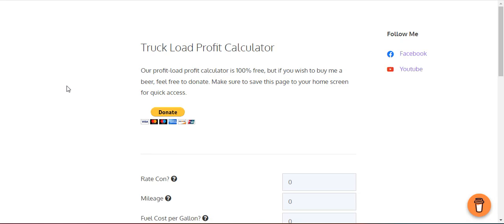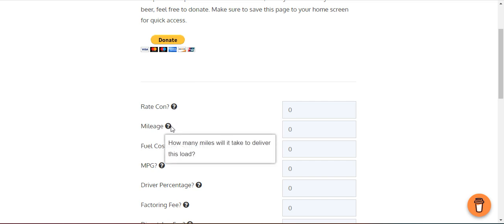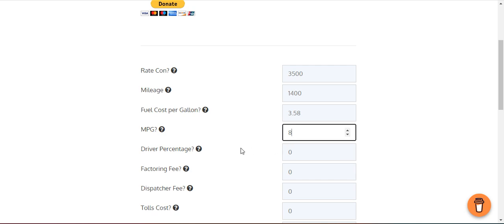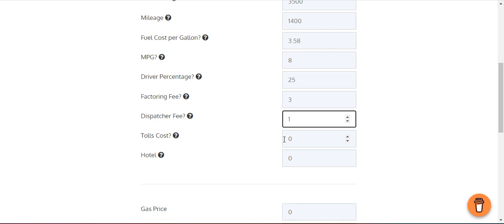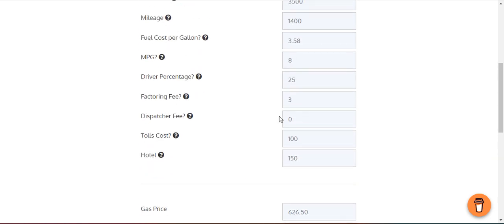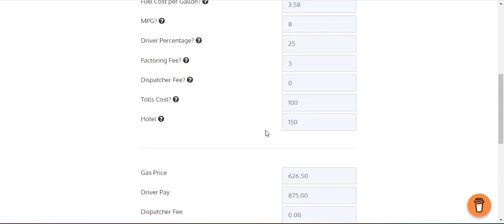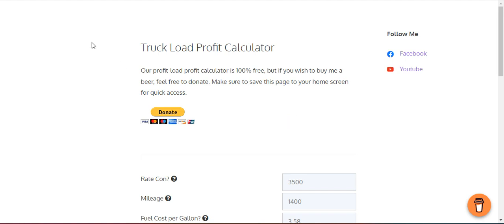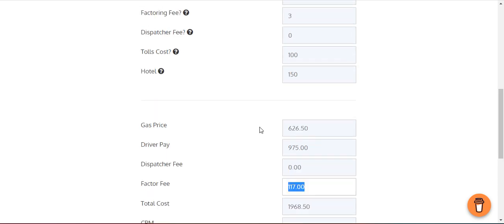Truck Load Profit Calculator | Free Tool ALL Truck and Cargo Van Drivers Should Use 👌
✅ ✔ Here is the list of the stuff I use for my box truck

Box Lyfe is a participant in the Amazon Services LLC Associates Program, an affiliate advertising program designed to provide a means for sites to earn advertising fees by advertising and linking to Amazon.com.  I only recommend products I would use myself, and all opinions expressed here are our own.